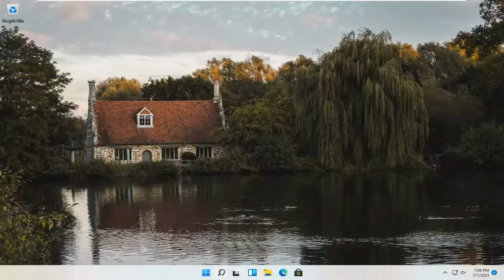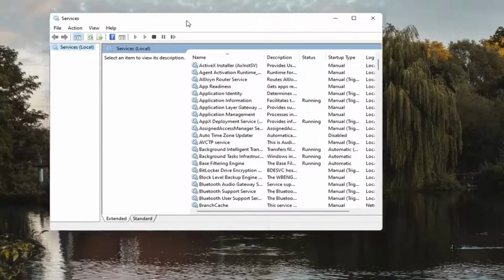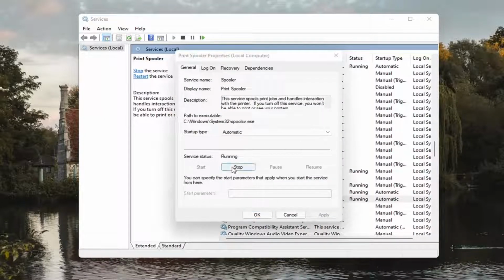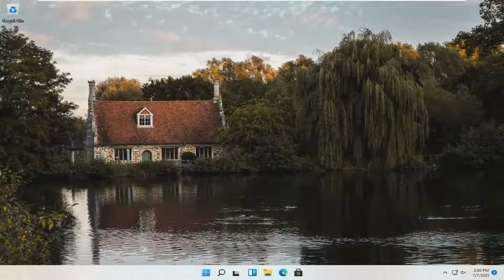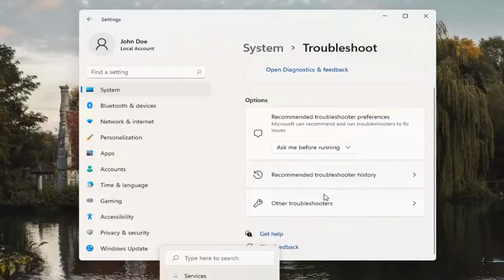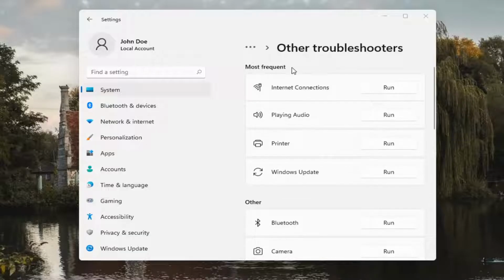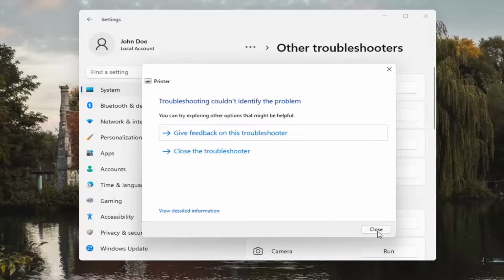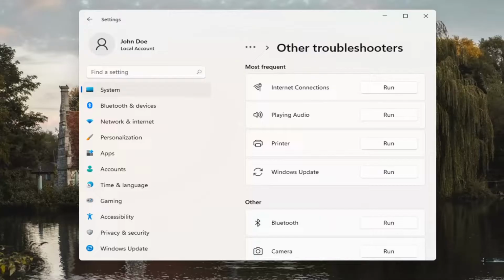Fix Printer Spooler Problems on Windows 11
If the Print Spooler service keeps stopping after your restart it, the problem is most likely related to corrupted printer drivers that are installed on the computer. Try uninstalling all printers and printer software from the computer and start from scratch.

print spooler not enough storage is available to complete this operation
print spooler not found in services
printer spooler not running
print spooler not printing
print spooler not running error
print spooler service is not running

Many things can cause these errors, including settings and driver issues